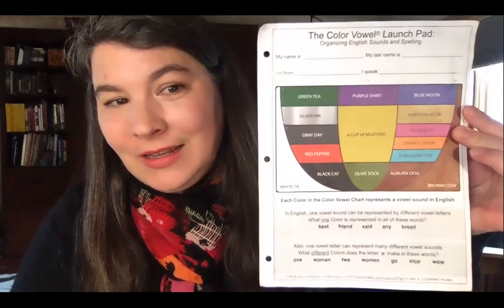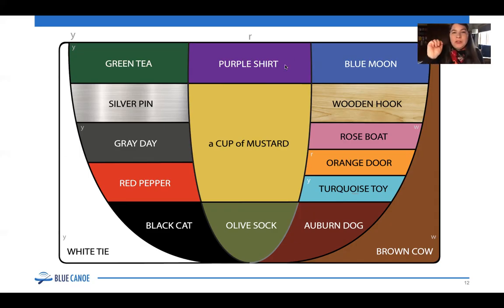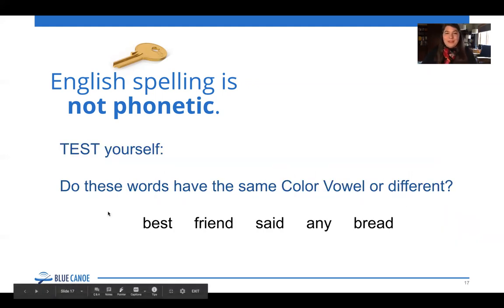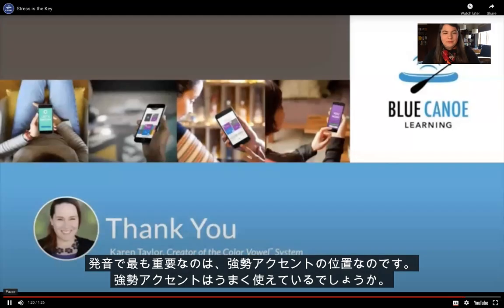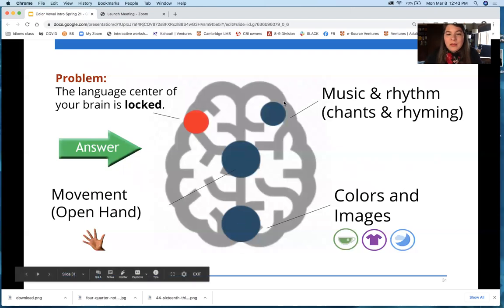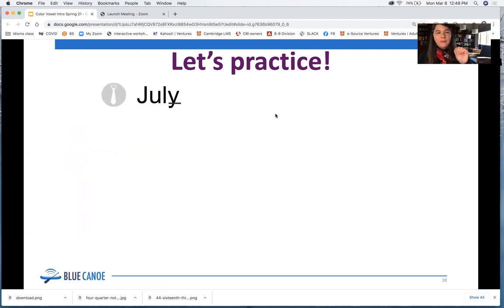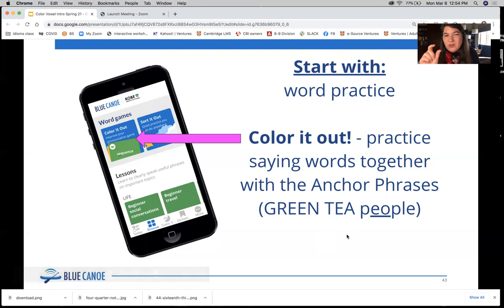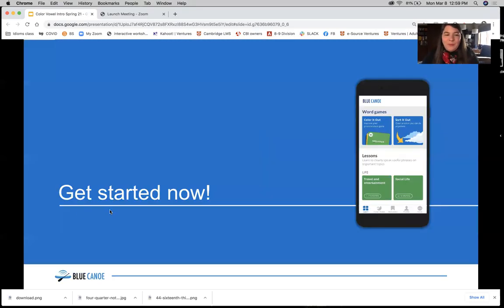Color Vowel Lesson